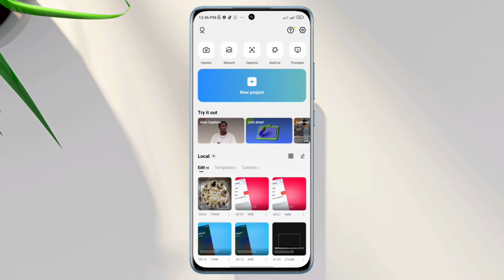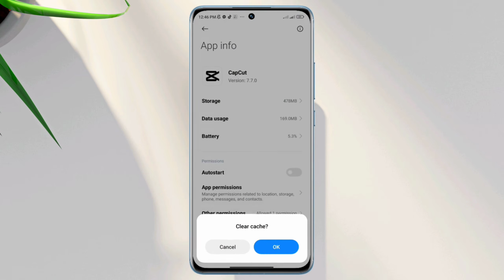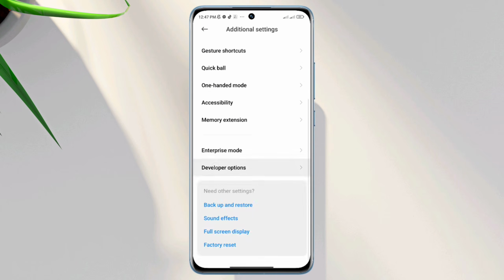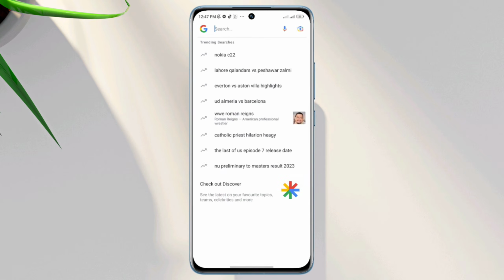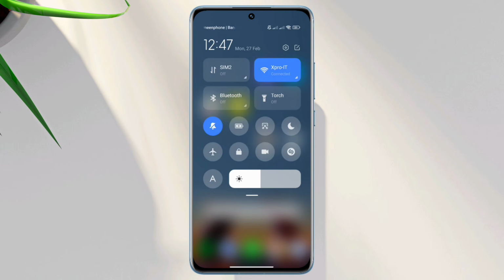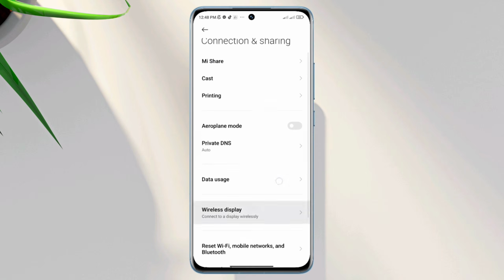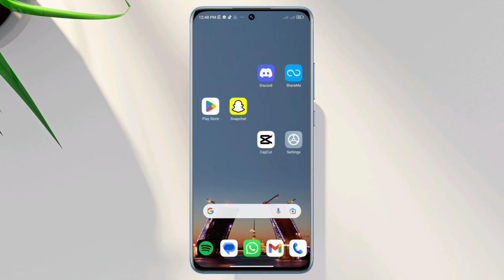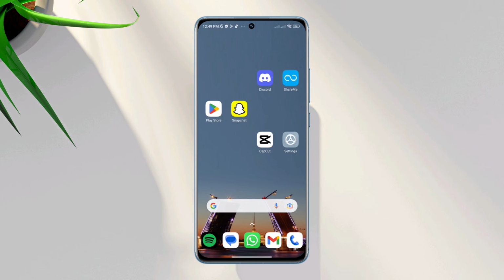How to solve Capcut Loading Effect Problem | Capcut Template not showing on Android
is your capcut keep loading the Template or effect? By this year CapCut is a popular video editing app for mobile devices that allow users to create and edit videos. However, loading issues can be a frustrating problem that happens every once in a while for users and can prevent them from using the app effectively. To solve loading issues on CapCut, there are a few steps that you can take.
Firstly,  By following these following steps, users can solve loading issues on CapCut and continue to create and edit videos seamlessly on their Android devices!

00:01- Video intro
00:27- Solution 1: Remove the software bugs
00:52- Solution 2: Enable some settings from the developer option
01:11- Solution 3: Check for internet speed and stability
01:22- Solution 4: Enable airplane mode for 10 seconds
01:38- Solution 5: Reset your network for your device
02:02- Solution 6: Check for a new software update
02:08- Solution 7: Restart your android device
02:17- Solution ending